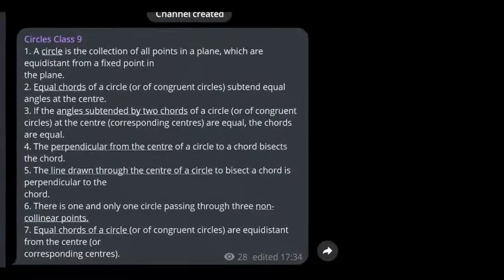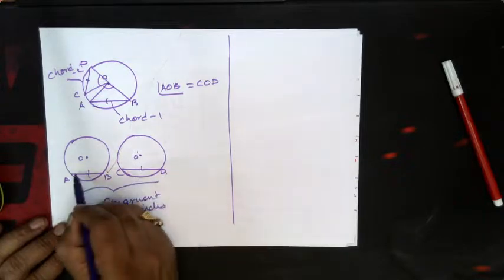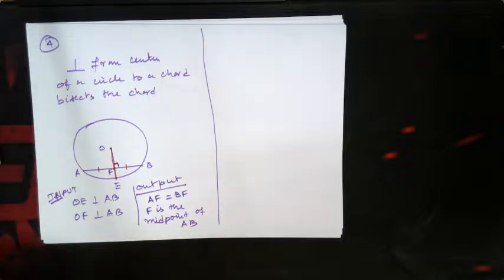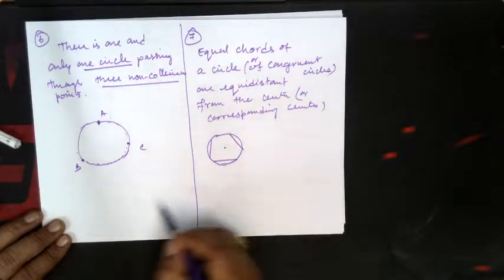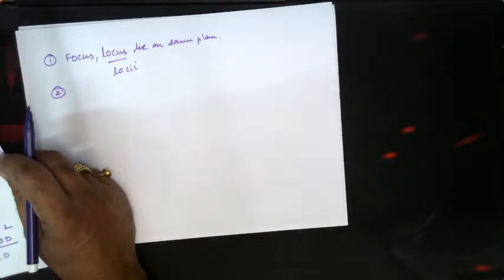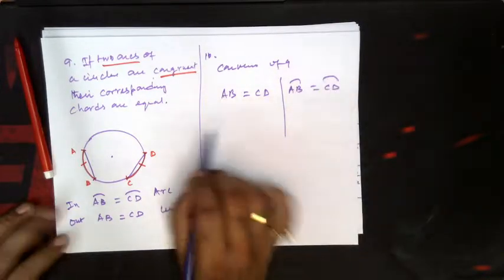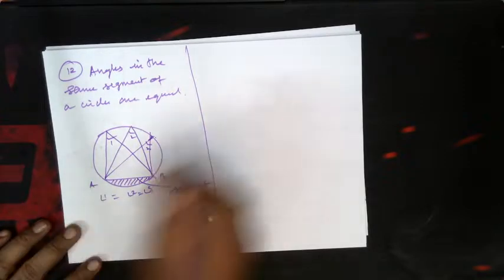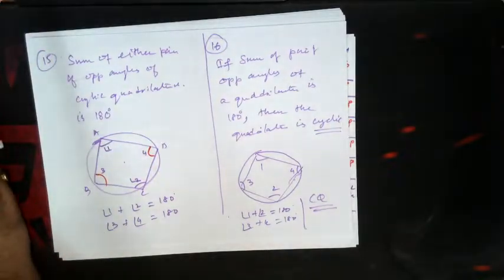Saitech Coaching Classes - Circles - Class 9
1. A circle is the collection of all points in a plane, which are equidistant from a fixed point in
the plane.
2. Equal chords of a circle (or of congruent circles) subtend equal angles at the centre.
3. If the angles subtended by two chords of a circle (or of congruent circles) at the centre (corresponding centres) are equal, the chords are equal.
4. The perpendicular from the centre of a circle to a chord bisects the chord.
5. The line drawn through the centre of a circle to bisect a chord is perpendicular to the
chord.
6. There is one and only one circle passing through three non-collinear points.
7. Equal chords of a circle (or of congruent circles) are equidistant from the centre (or
corresponding centres).
8. Chords equidistant from the centre (or corresponding centres) of a circle (or of congruent
circles) are equal.
9. If two arcs of a circle are congruent, then their corresponding chords are equal and
conversely if two chords of a circle are equal, then their corresponding arcs (minor, major)
are congruent.
10. Congruent arcs of a circle subtend equal angles at the centre.
11. The angle subtended by an arc at the centre is double the angle subtended by it at any
point on the remaining part of the circle.
12. Angles in the same segment of a circle are equal.
13. Angle in a semicircle is a right angle.
14. If a line segment joining two points subtends equal angles at two other points lying on
the same side of the line containing the line segment, the four points lie on a circle.
15. The sum of either pair of opposite angles of a cyclic quadrilateral is 1800.
16. If sum of a pair of opposite angles of a quadrilateral is 1800, the quadrilateral is cyclic.